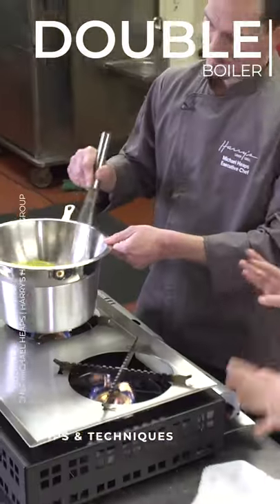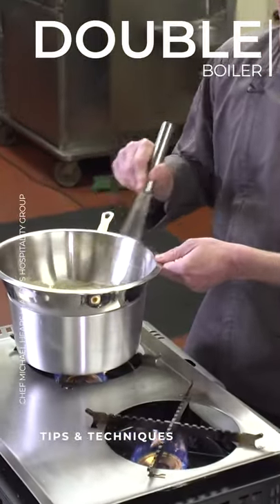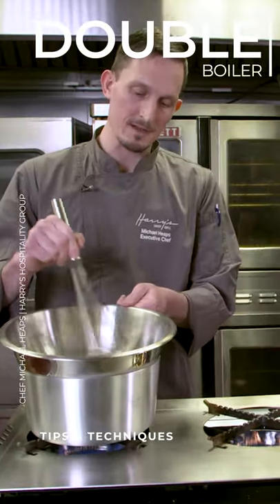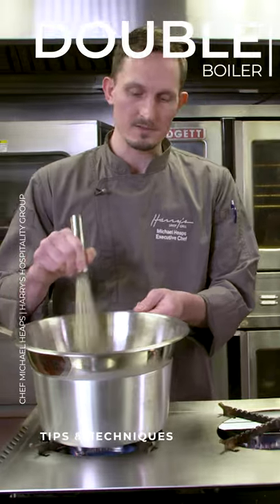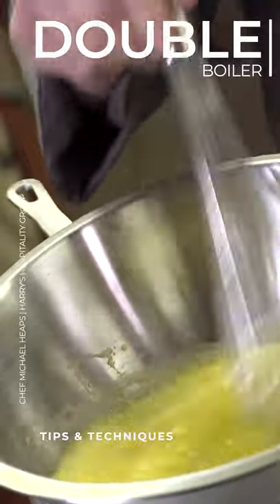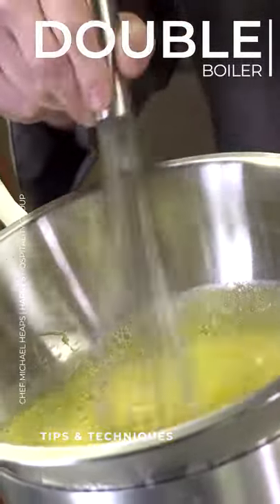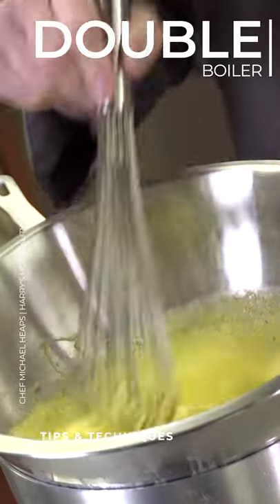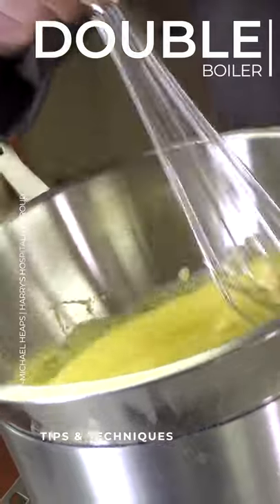Double Boiler | Chef Michael Heaps | Tips